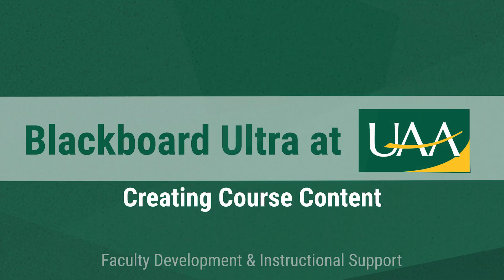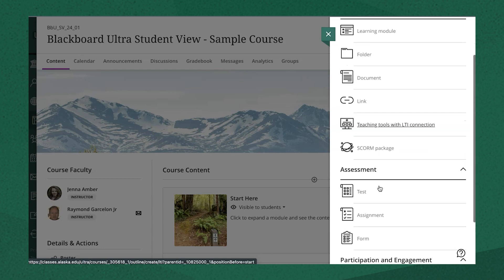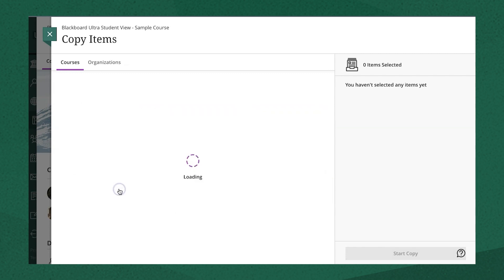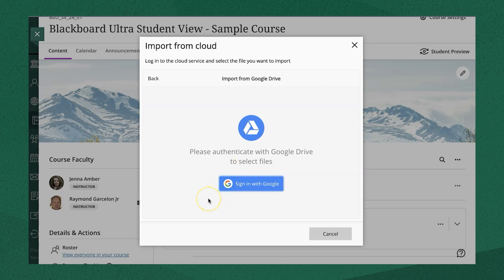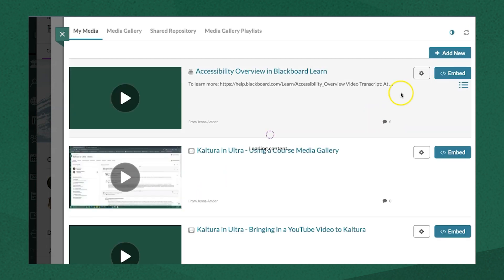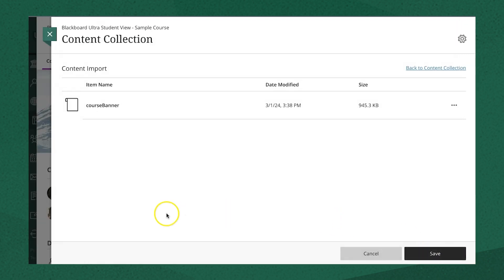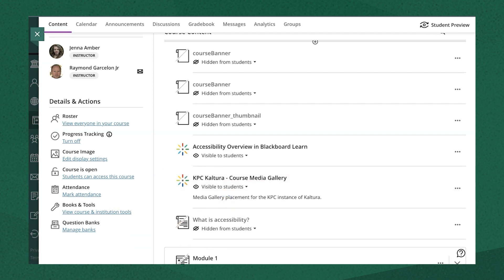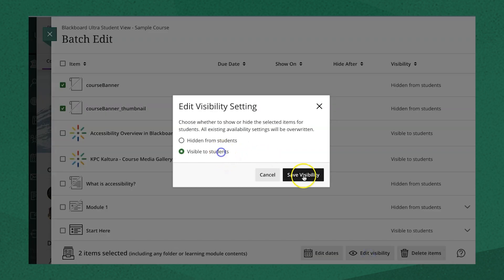Blackboard Ultra at UAA: Creating Course Content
You can create a variety of content for your Ultra course. Clicking the plus sign on the Content page allows you to create your own content, import or copy content from another course, or bring in other institutional tools.

View all our Blackboard Ultra support video playlists on the front page of our YouTube channel